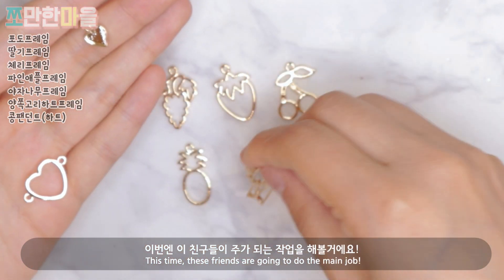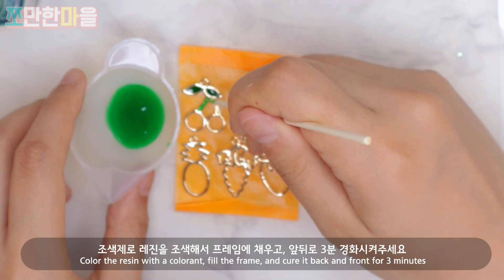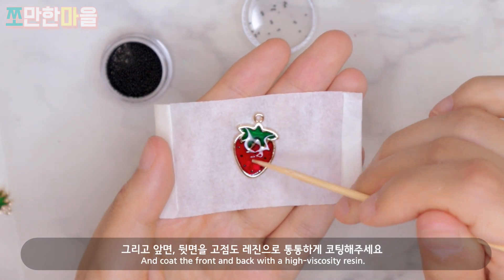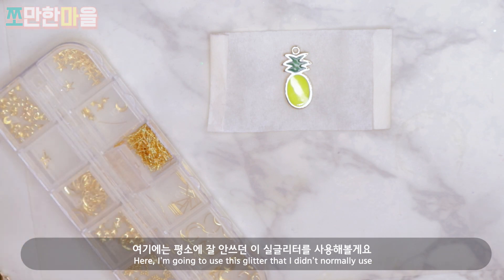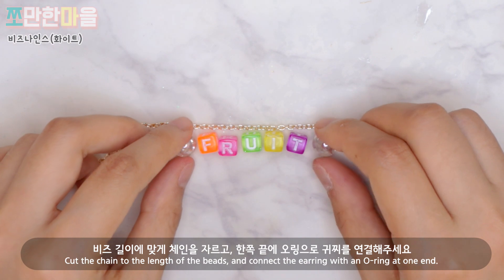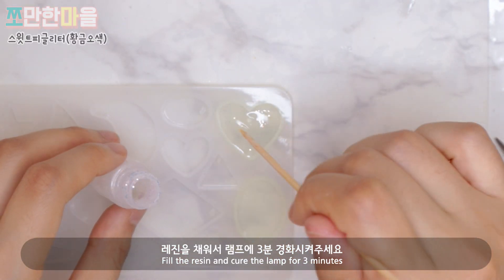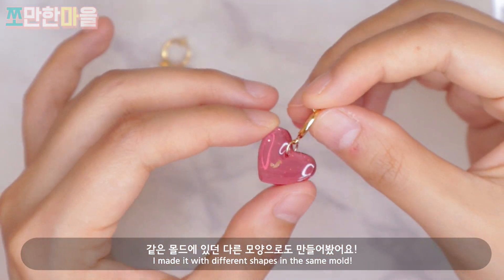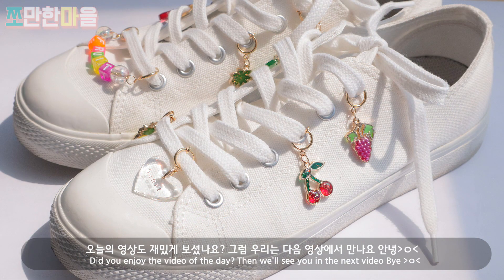(Eng)[레진공예]레진으로 꾸미는 나만의 신발?!👟올 여름 HOT패션아이템💕😍/ Let's make shoes accessory with resin!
안녕하세요 쪼꼬미여러분??! ♥.♥
오늘은 쪼꼬만한 프레임들로 신발에 다는 악세사리를 만들어봤어요!
귀찌 부속품을 이용해서 신발에 쉽게 걸고 뺄 수 있게 만들었는데
엄청 귀엽지 않나요?! 저는 여러분들께 많이 보여드리려고
조금 과하게 착용한 감이 없지 않지만(ㅋㅋ)
패션에 포인트가 되도록 적당히 달면 더 좋겠죠?!!
왕초보 분들도 쉽게 만들 수 있으니까 꼭 같이 만들어봐용!♥.♥

★쪼만한마을 어플이 출시 되었어요!!★
play 스토어 - 쪼만한마을 을 검색해서 다운받기!!

채팅기능부터 팁과 노하우 전수?!
프리마켓도 있답니다^0^
유튜브에 지난 댓글을 확인하기 많이 힘들어서 여러분과 소통하기 힘들었죠!!
그리고~SNS를 안하시는 쪼꼬미분들과 소통도 많이 힘들었지요!!
하지만 이제 우리 쪼만한마을 어플에서 만나요^0^♥

☞사용한 재료
포도프레임

☞사용한 도구
꼬지

※영상에 나오는 재료는 쪼만한마을에서 구매 가능하답니다!※

* 레진아트 전체영상을 보고싶다!! ↓밑에 링크를 클릭♡ 클릭♥

* 썬과랑 권댈이를 만나고 싶으면!! ↓ 밑에 링크를 클릭♡ 클릭♥

* 귀엽고 이쁜 다양한 미니어쳐를 보고싶다면!!↓ 밑에 링크를 클릭♡ 클릭♥

* 비글미 터지는 A형커플이 보고싶다면!! ↓ 밑에 링크를 클릭♡ 클릭♥

* 엽기발랄 네남자의 챌린지를 보고싶다면!! ↓ 밑에 링크를 클릭♡ 클릭♥

* [쪼만한 마을] 은 어떤 채널인가요?
쪼만한 마을의 목소리가 성우 뺨치는(?) 마을지기와 마스코트 썬과에 함께 아기자기하고 이쁜 Mini Mini 미니어쳐 만드는 방법을 교육 제공하는 채널이며,
그밖에 쪼만한 마을 남자직원들에 엽기발랄한 챌린지, 다양한 장난감 체험 등에 영상을 일주일 3번 업로드 합니다!

* [쪼만한 마을] 과 형제 채널
1. [A형남자A형여자] ← 요기링크클릭!

- 개구쟁이스럽고 사랑스러운 커플에 더빙이 듣고 싶은가요?? 그러면 바로 위↑링크로 GOGO!!
2. [사인큐] ← 요기링크클릭!
- 우울해보이는 자네 웃고 싶은가?? 그럼 보고 웃어라!! 네 남자의 재미있고 유쾌한 챌린지!!

*쪼만한 마을 관련 주소 링크로 이동가능합니다.